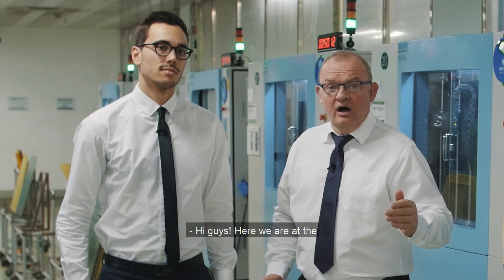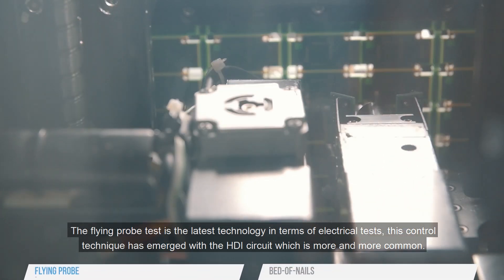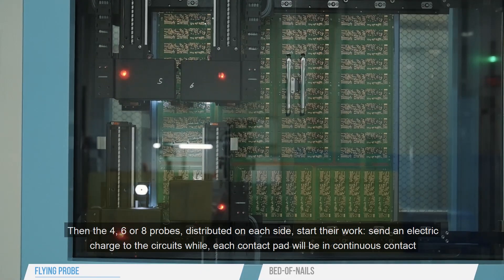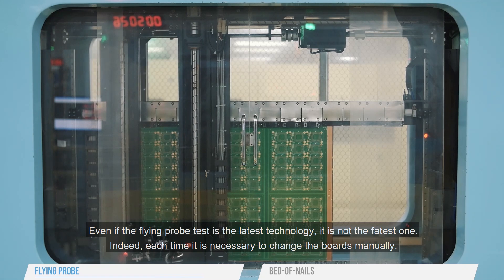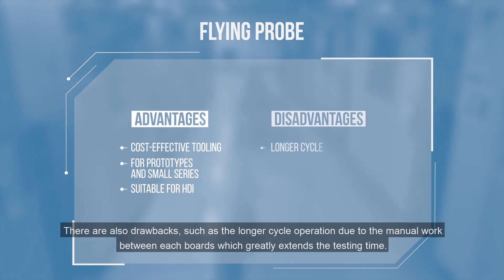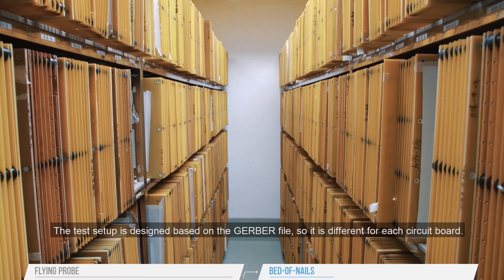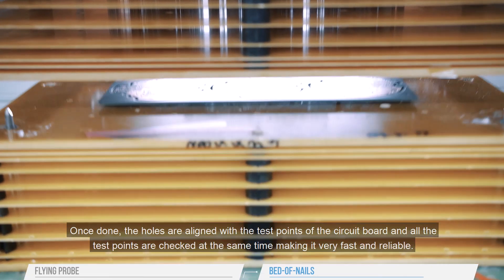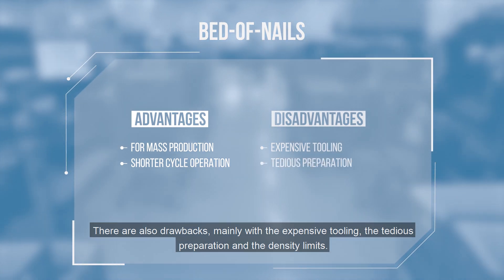PCB Journey Episode 14, Electrical Tests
Electrical tests are carried out to ensure there are no shorts and opens on the circuit boards. There are two types of machines with different advantages: the "flying probe" and the "bed of nails". It is one of the most impressive steps of our PCB journey.